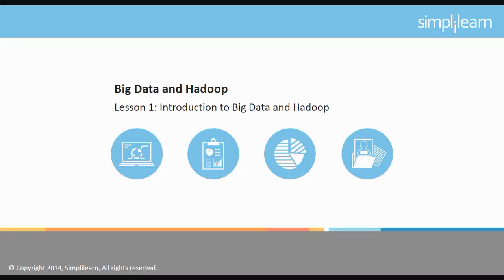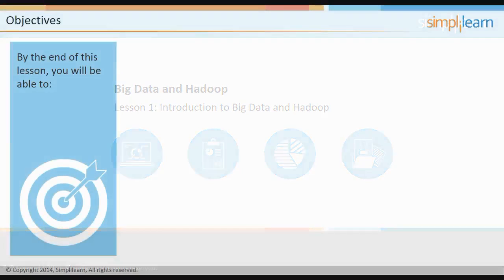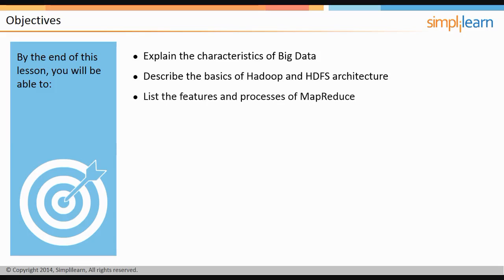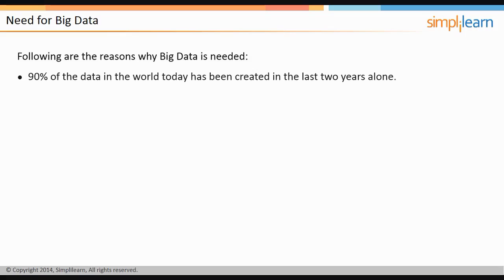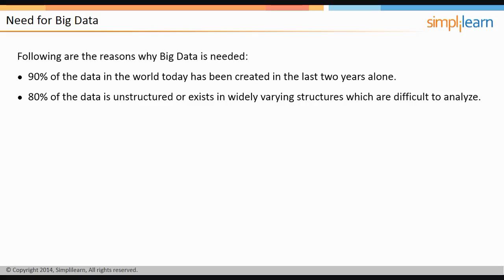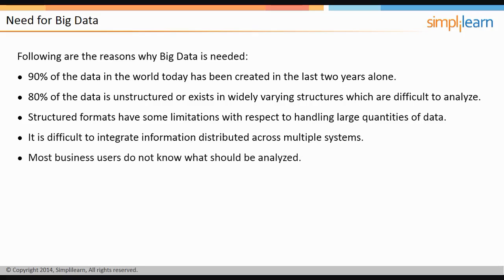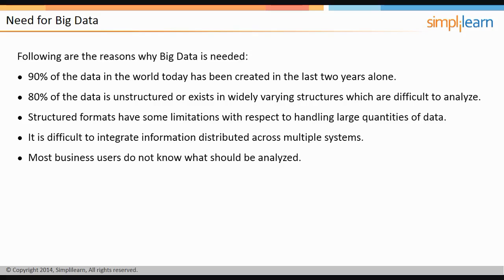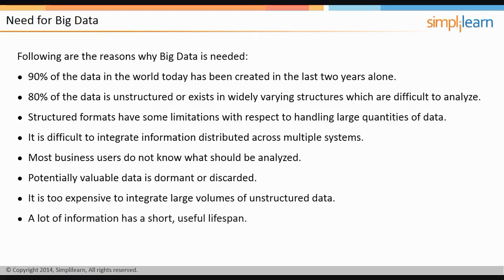What is Big Data | Why Big Data | Big Data Tutorial For Beginners | Simplilearn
🔥Professional Certificate in Data Science and Generative AI, delivered by Simplilearn in collaboration with Purdue University

This Big Data Tutorial for beginners is designed to help the Big Data beginners to gain the basic knowledge required for them to start their Big Data career. This video give an introduction to Big Data. This Simplilearn's Big Data tutorial helps you to understand Big Data in detail.

To gain in-depth knowledge of Big Data and Hadoop, check our Big Data Hadoop and Spark Developer Certification Training Course

Skills Covered
✅ Generative AI
✅ Prompt Engineering
✅ ChatGPT
✅ Exploratory Data Analysis
✅ Descriptive Statistics
✅ Inferential Statistics
✅ Explainable AI
✅ Conversational AI
✅ Ensemble Learning
✅ Data Visualization
✅ Database Management